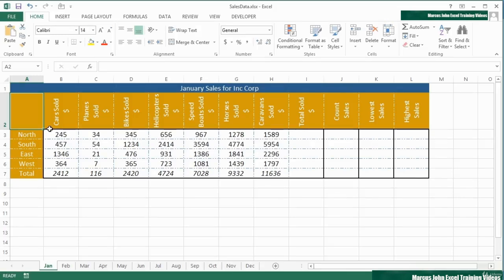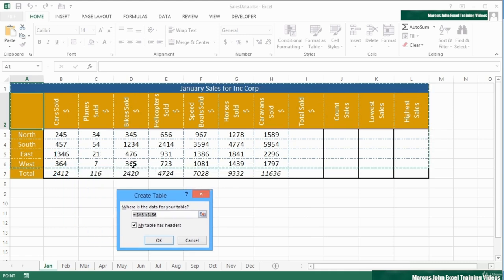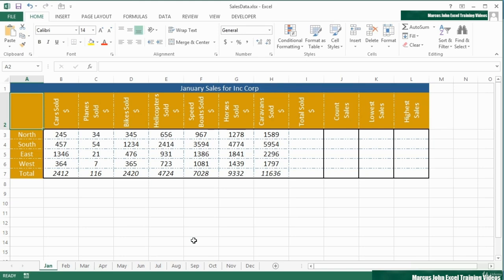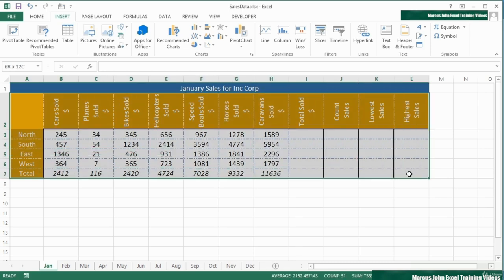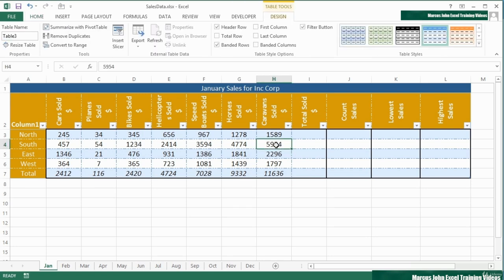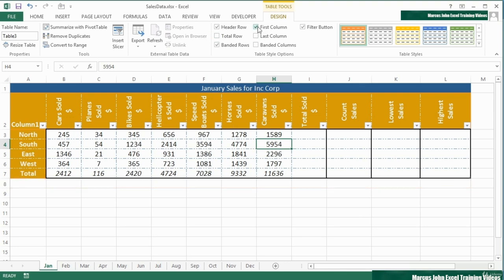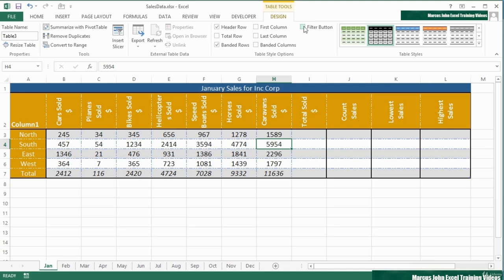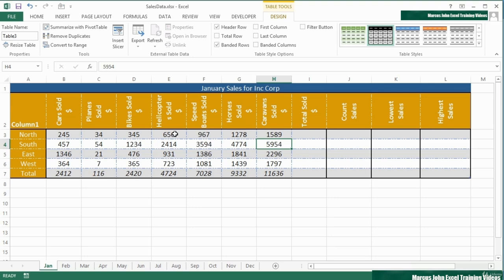Data Analysis for Beginners- 10. Creating A Table | excel tutorial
🎥 Welcome to Learn & Grow with Me – Your Ultimate Excel Learning Hub! 🚀

In this video, I’ll walk you through. Whether you're a complete beginner or looking to sharpen your skills, this tutorial is designed to make Excel easy, fun, and practical for everyone.

📊 What You’ll Learn in This Video:

Step-by-step instructions on [specific topic, e.g., "how to use VLOOKUP, IF statements, and PivotTables"].

Tips and tricks to save time and work smarter in Excel.

Real-world examples to help you apply these skills immediately.

Excel is one of the most powerful tools for data analysis, budgeting, project management, and more. Mastering Excel can boost your productivity, enhance your resume, and open doors to new opportunities.

💬 Got Questions?
Let’s build a community of Excel enthusiasts who learn and grow together.